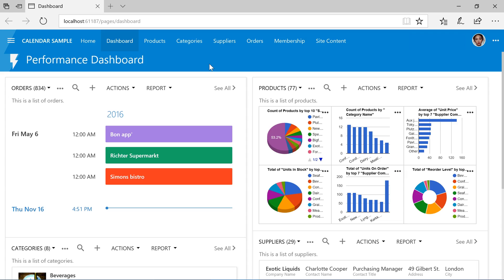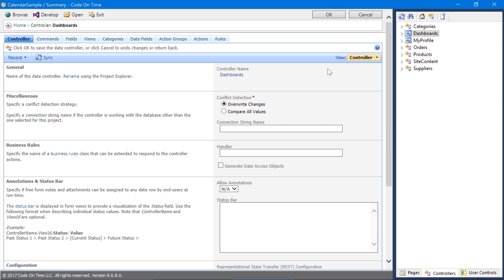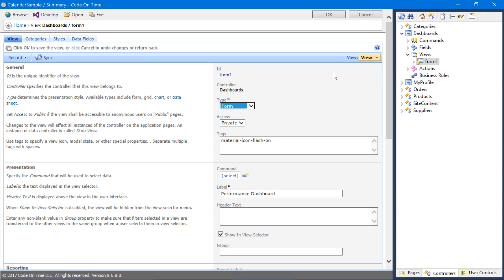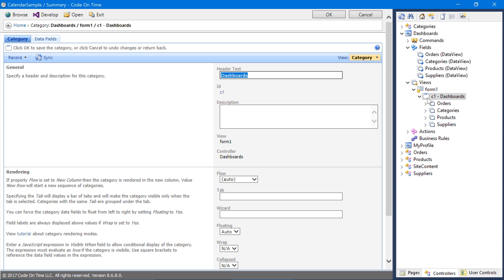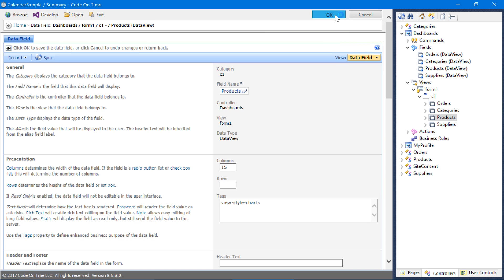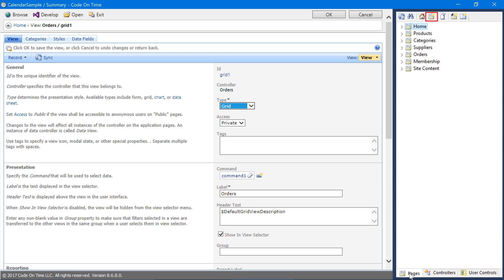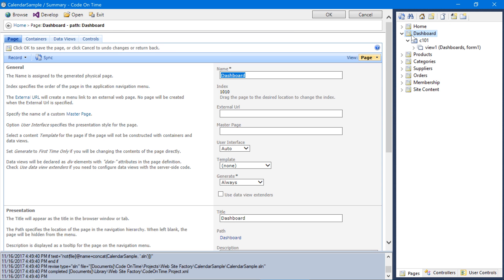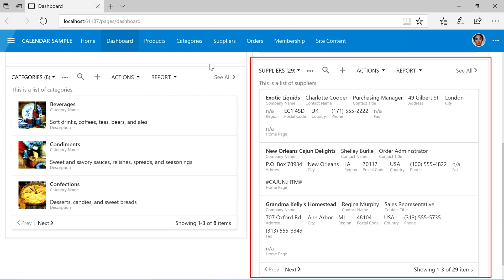Standard: Dashboards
Use low-code app builder Code On Time to create apps with amazing data dashboards.